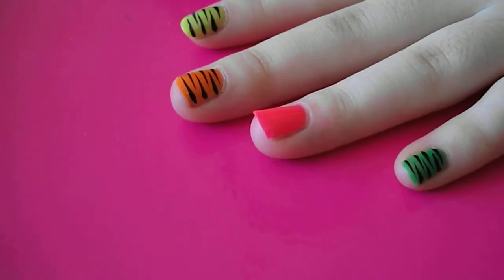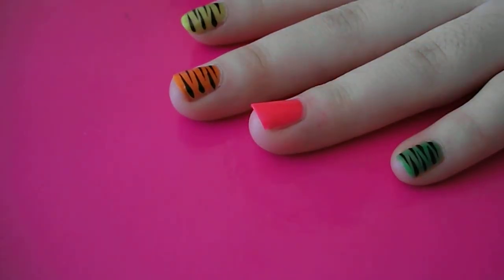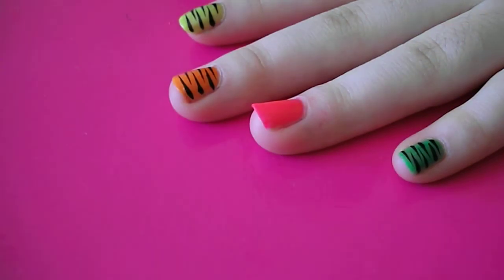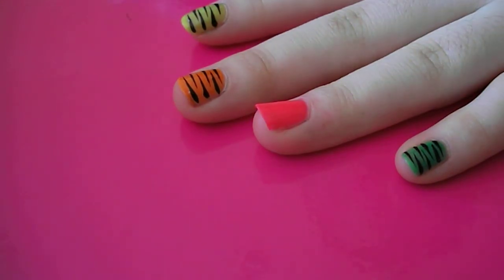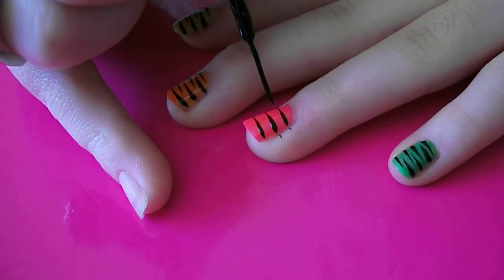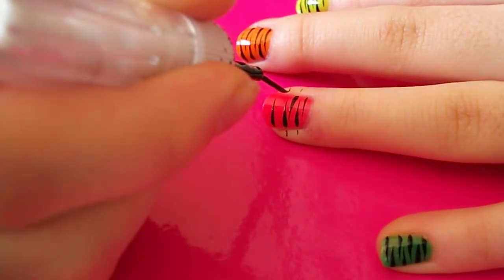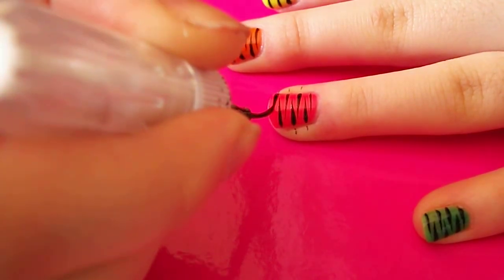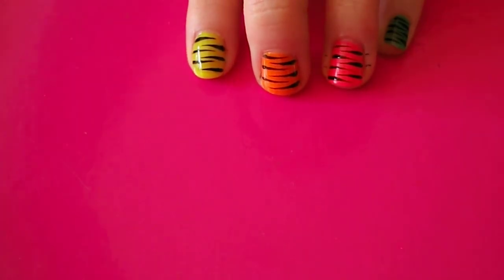Quick and easy Tiger print - Nail Art | iBeautyBoutique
This is a really quick and easy way to do tiger print on your nails, its great for fingers and toes so give it a try! The flourescent colours really make it stand out!